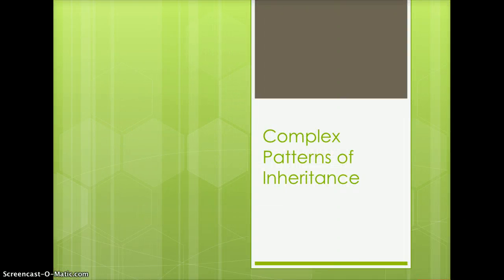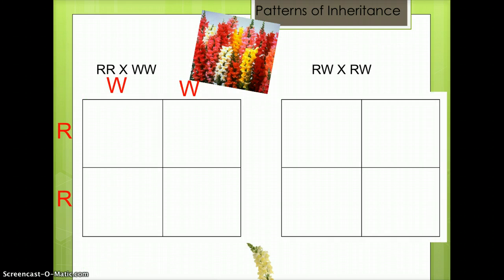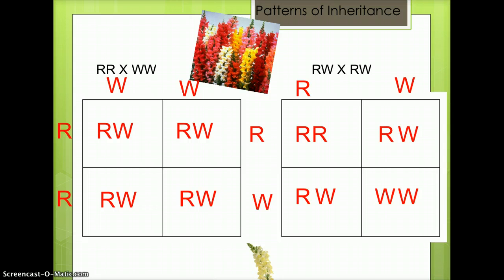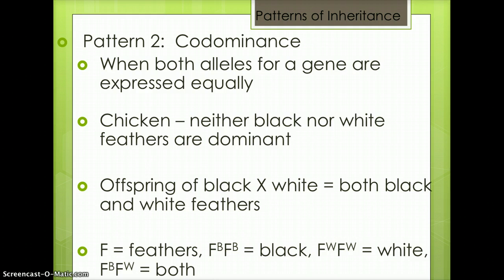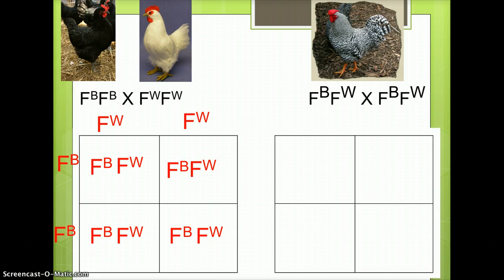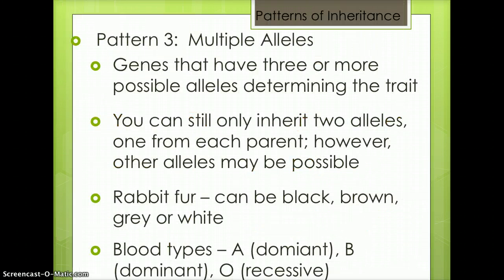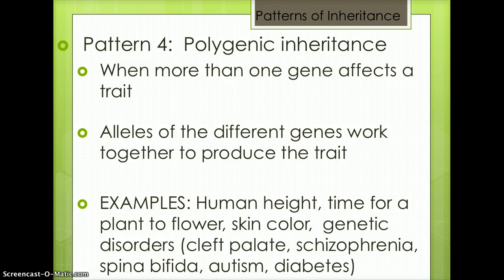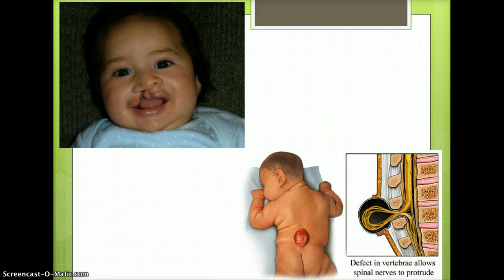Complex Patterns of Inheritance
This video reviews Complex Patterns of Inheritance.